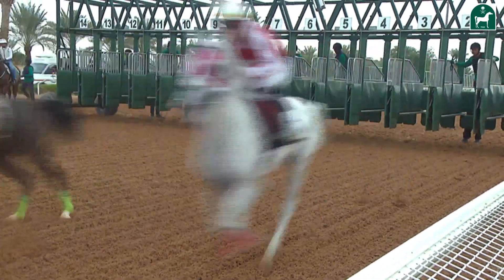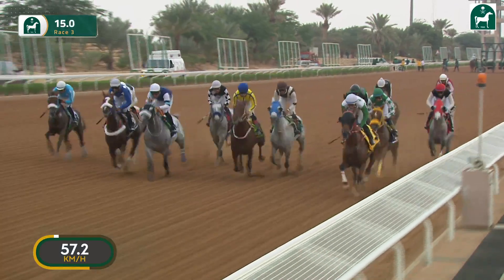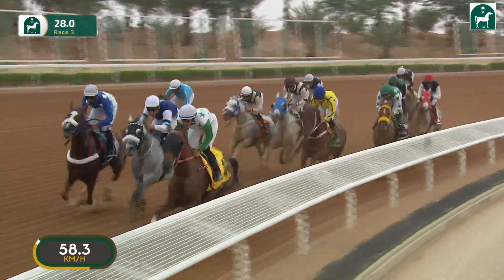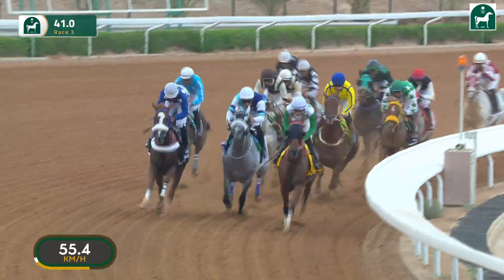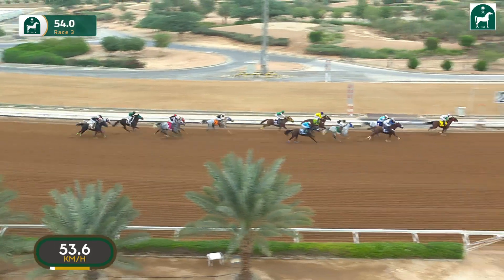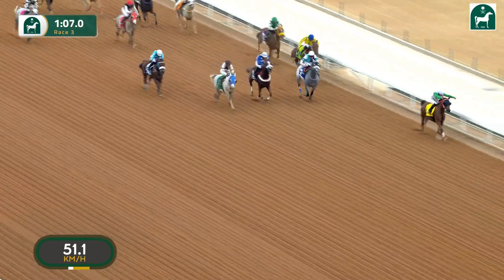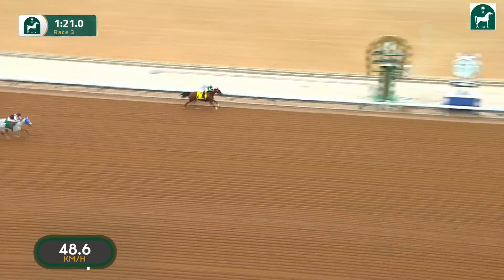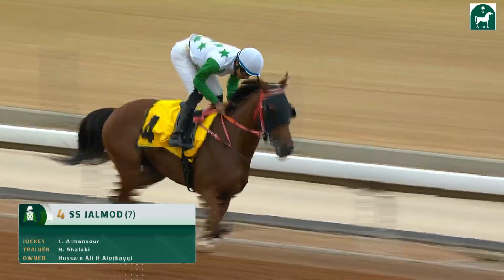RIYADH RACING SEASON MEETING NO 59 RACE NO 3